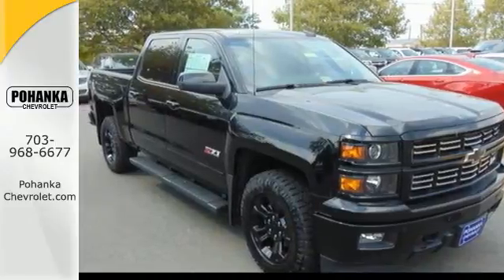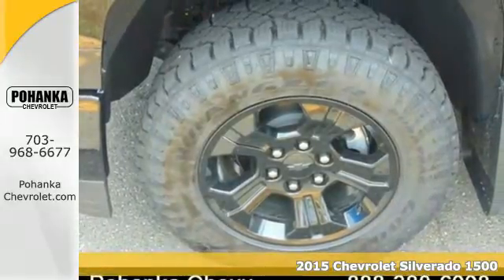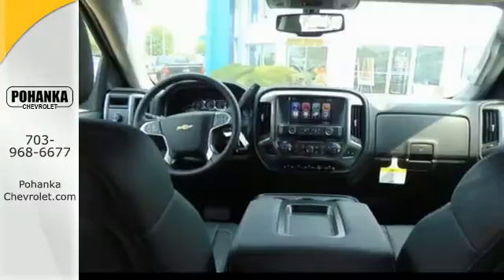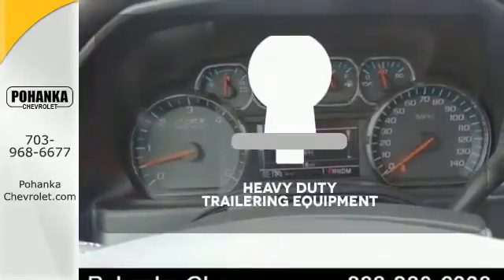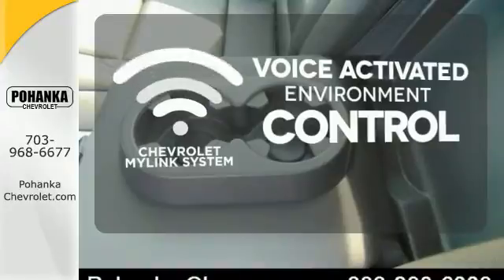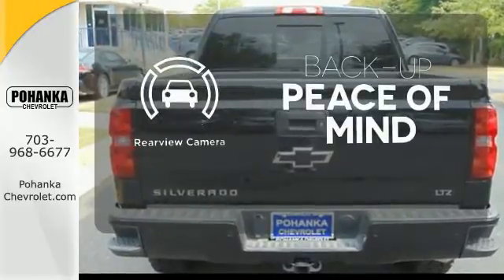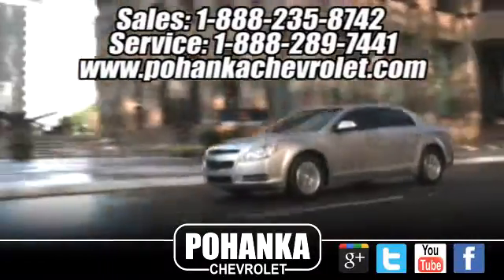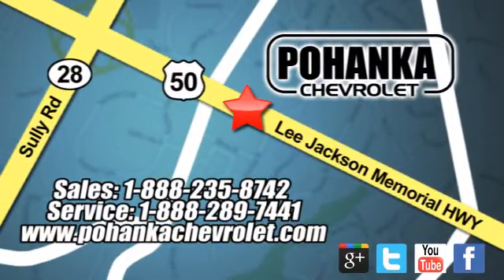2015 Chevrolet Silverado 1500 Chantilly VA Washington-DC, MD TFG439218 - SOLD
Year: 2015
Make: Chevrolet
Model: Silverado 1500
Engine: EcoTec3 5.3L V8
Transmission: 6-Speed Automatic Electronic with Overdrive
Color: Black
Interior: Jet Black
Stock #: TFG439218
VIN: 3GCUKSEC8FG439218
6-Speed Automatic Electronic with Overdrive, 4WD, and Jet Black. Sticks to the road like glue. Vehicle stability control stands on solid ground. Located right next to Dulles International Airport on Route 50 in Chantilly, Fairfax VA. If you want an amazing deal on an amazing car, with just about everything you could order, then take a look at this fully-loaded 2015 Chevrolet Silverado 1500. Such a refined truck, with a fuel-efficient engine, does not come up for grabs very often, so you better act fast. All prices exclude taxes, title, license, and dealer processing fee of $599.00. Published price subject to change without notice to correct errors or omissions or in the event of inventory fluctuations. All features not on all vehicles. Vehicles shown are for illustration purposes only.

Address:
13915 Lee Jackson Hwy